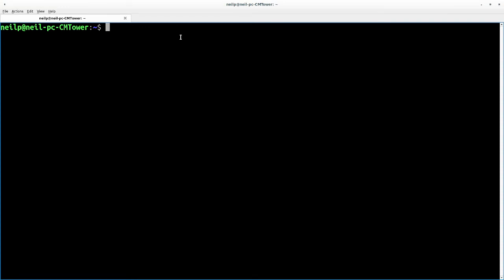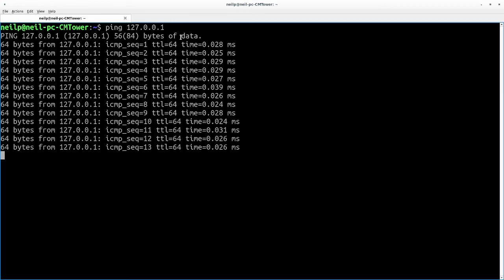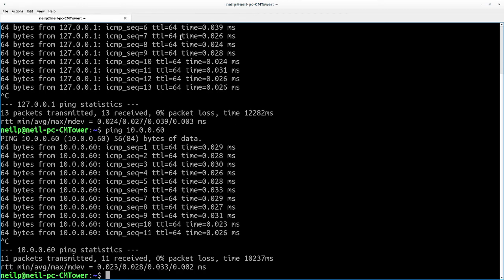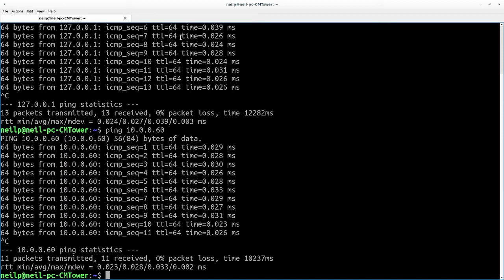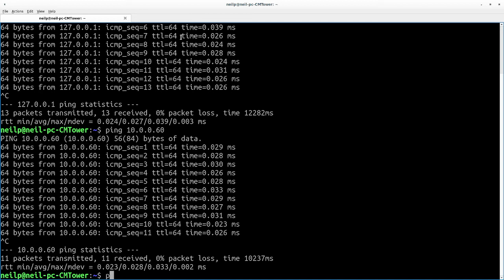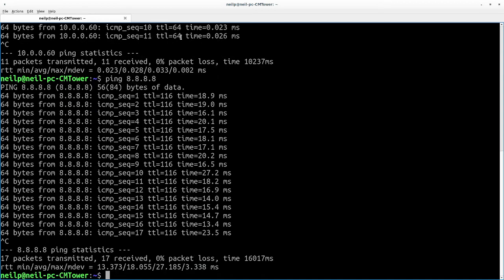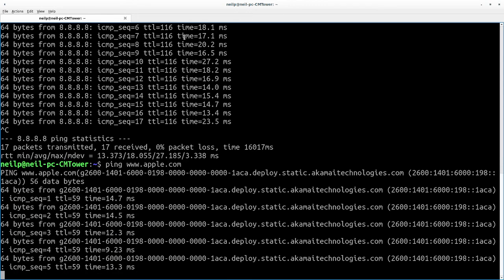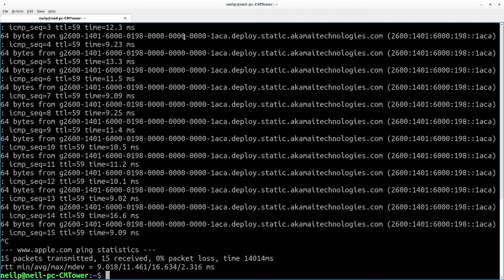The Ping Command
Getting started with the command.